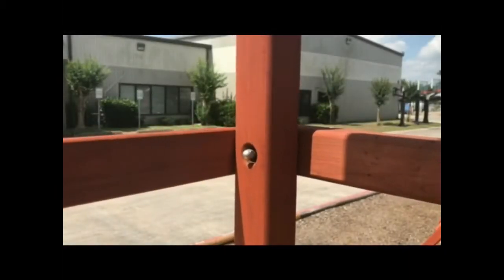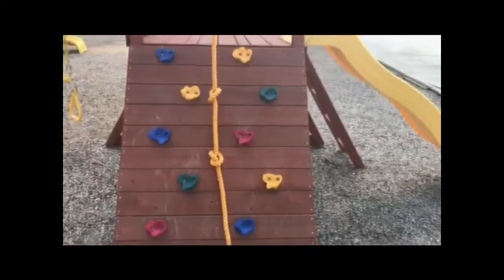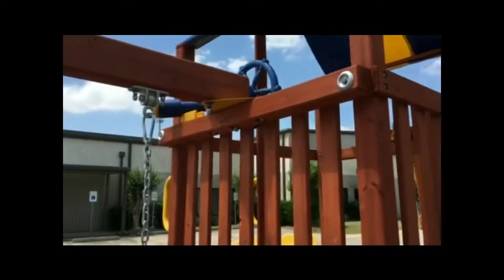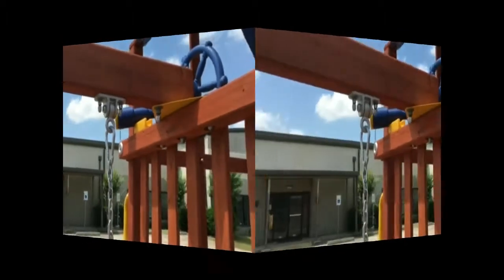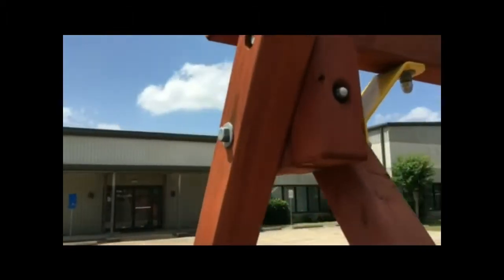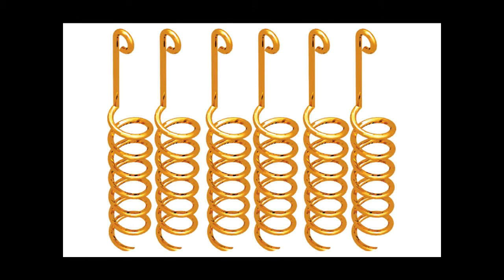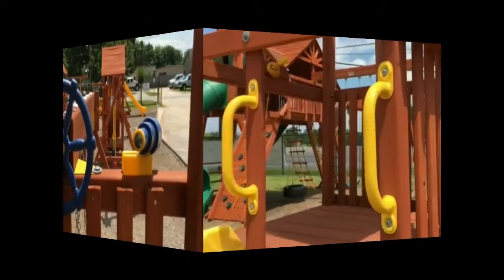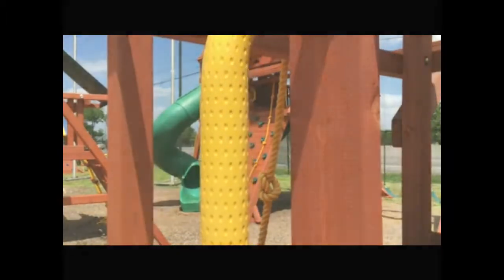Tree Frogs Orangutan Fort Swing Sets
Tree Frogs Wooden Swing Set Factory's
Wooden residential play equipment. (Red Wood & Cedar Wood)
3D rendered fly through.
America's Best Value In Swing Sets
Tree Frogs Swing Sets are unmatched in value, from the best double-wall scoop slides in the swing set market to top-quality hardware and lumber. Tree Frog swing sets are constructed with Redwood and Cedar which come from certified mills that have sustained-yield forest management. Tree Frogs swing sets are built to last with a solid Warranty to back them up.
What if You Could Create a Child’s Wonderland…
Right in the Safety of Your Own Backyard?
Fresh air…sunshine…grass between their toes…the laughter of youth rising into the air.
Real life! Gift your most cherished childhood treasures to your kids today…
Category
Sports